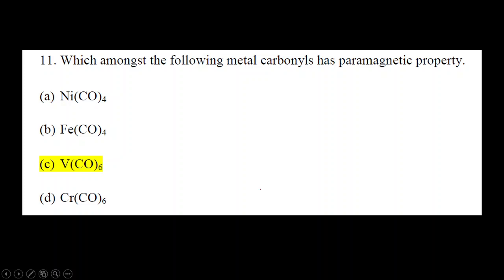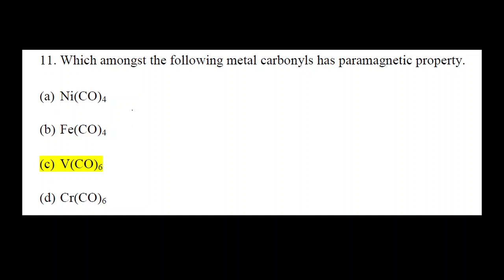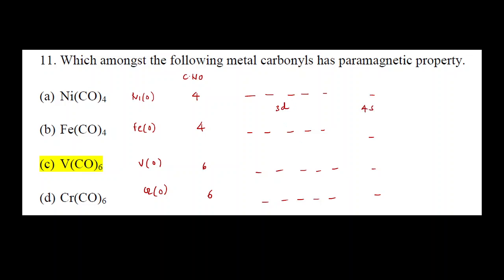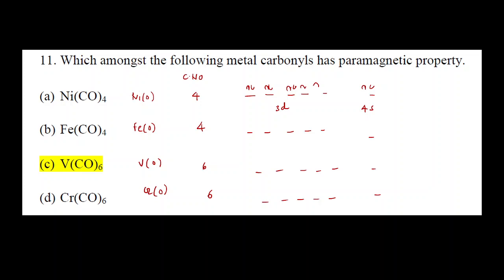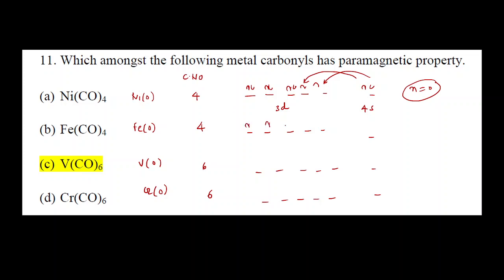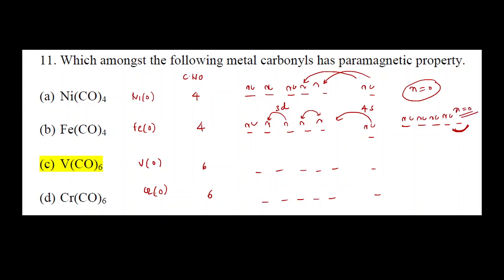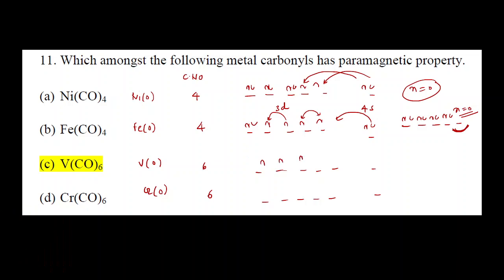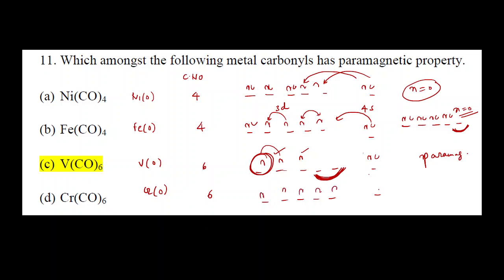TIFR GS PYQs | 2021 | Chemistry